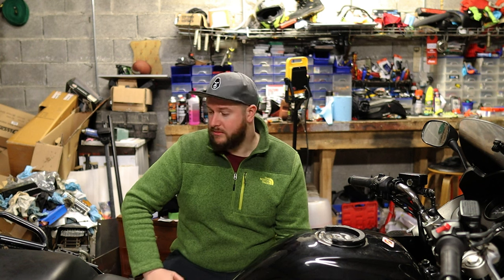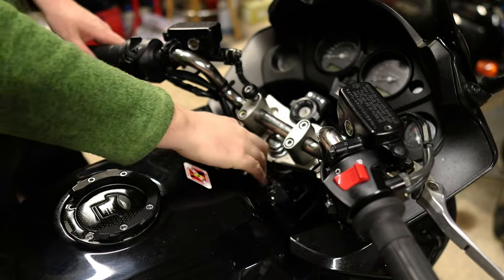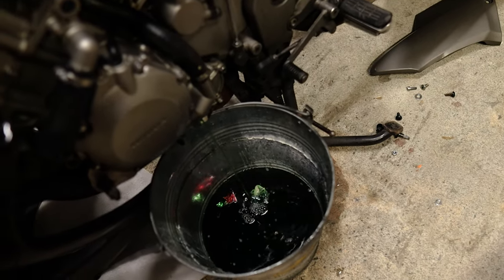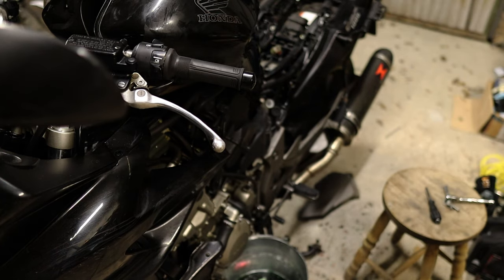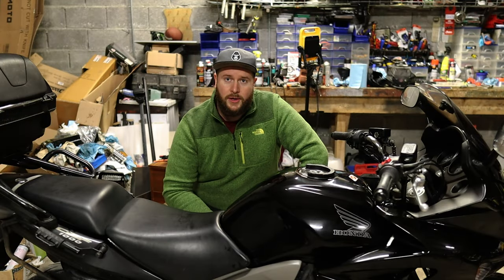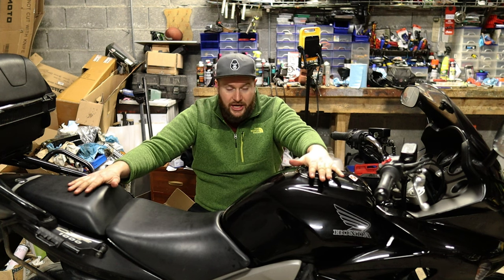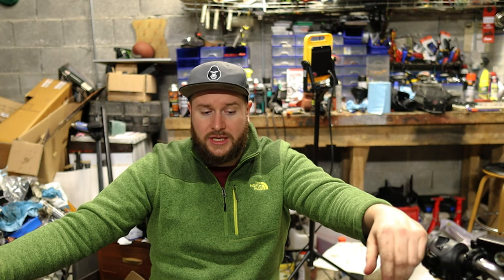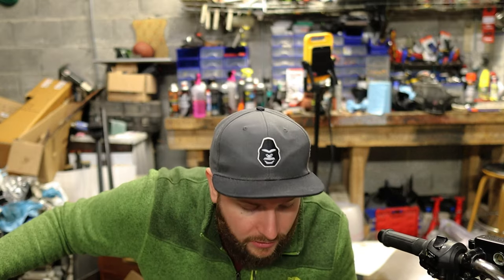How to Change Motorcycle Coolant | Honda CBF1000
A video I've been meaning to make for a while, as I've been meaning to change my coolant for a while! Now it is done :)
I am not an expert and not every bike is the same but overall changing coolant is effectively the same, drain the coolant, the reservoir, refill.
I didn't flush the cooling system in this video as the old coolant looked pretty clean, you on an older bike I would recommend that.

About me!

           LS2 Storm & HJC RPHA 11
           Gloves: Lindstrad Orbital WP, Knox Orsa Leather Mk 2
           Boots: Oxford Continental WP Boots, RST Tractech Evo 3

                      Nikon D3500
                      Canon M50